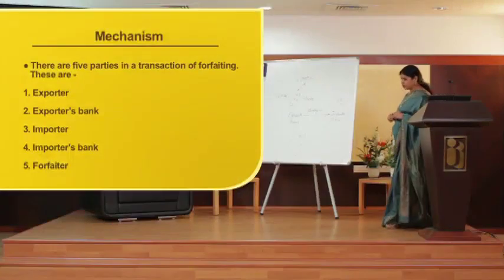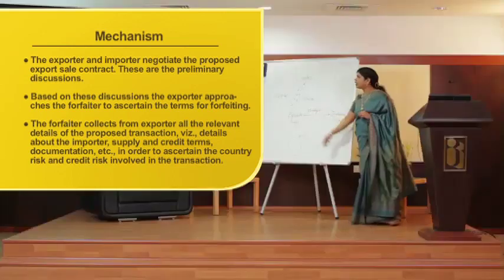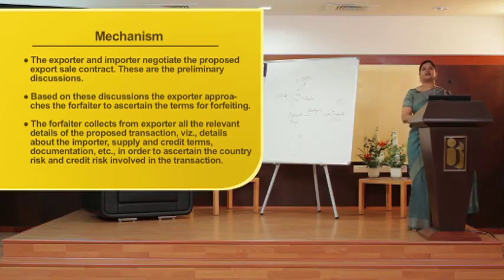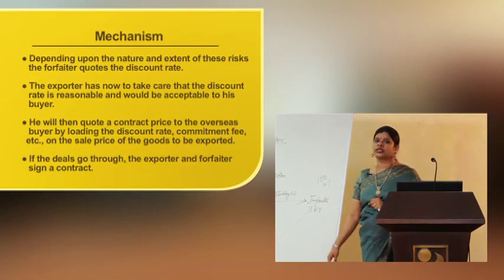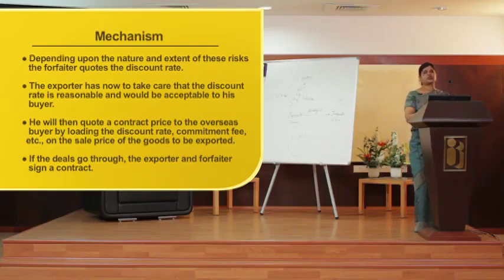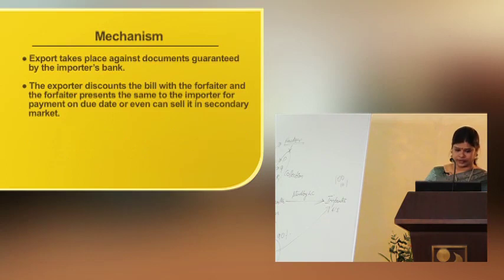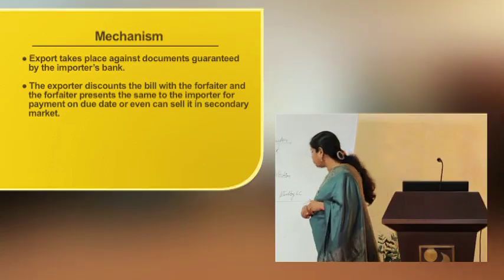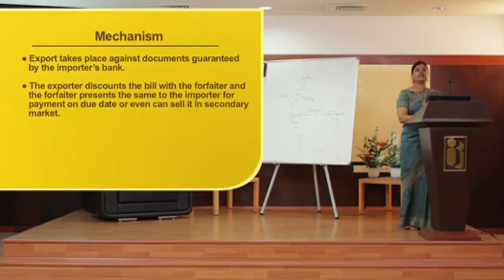Module A – Indian Financial System - Topic 7 Part 2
Topic 7 - Factoring, Forfaiting Services and Off-Balance Sheet Items - Part 2